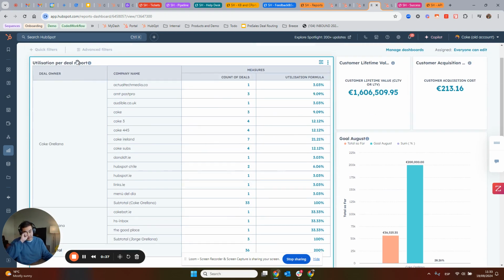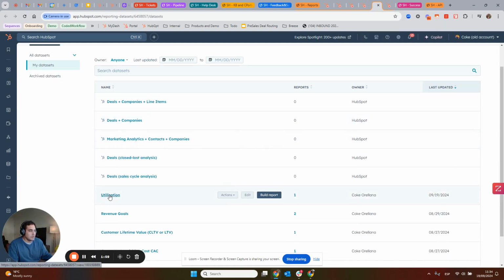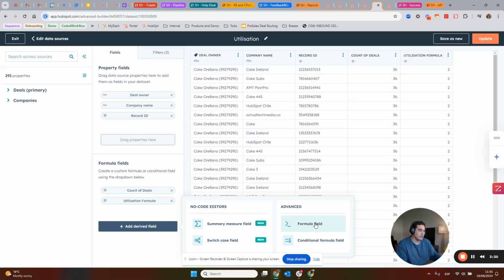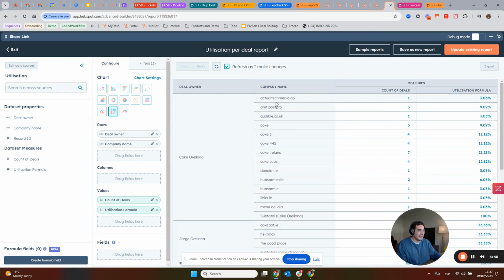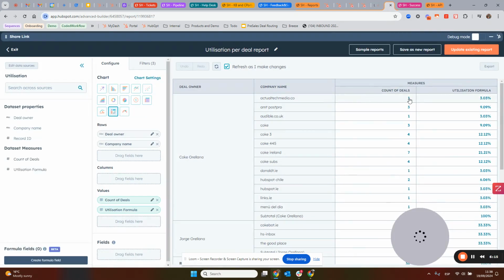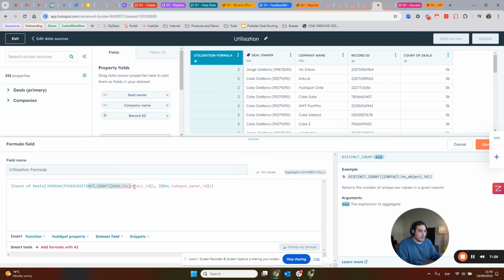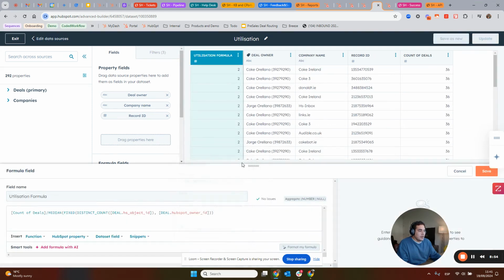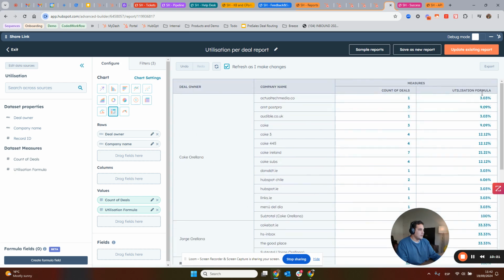HubSpot Utilization Report Tutorial: Mastering Datasets and Formulas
Master the art of creating insightful utilization reports in HubSpot with this comprehensive walk through/tutorial.

Dive deep into the world of HubSpot datasets and discover how to effortlessly combine primary and secondary data sources to extract valuable insights. Learn how to apply filters effectively to refine your data and leverage formula fields to calculate precise utilization percentages.

I'll guide you through advanced techniques like using the FIXED(💎) function and commas for filtering within your formulas, empowering you to create customized reports tailored to your specific needs.

Whether you're a HubSpot newcomer or an experienced user, this quick video will equip you with the knowledge and skills to track resource allocation, identify areas for improvement, and make data-driven decisions within your HubSpot CRM.

Join me in the process of building utilization reports and unlock the full potential of your HubSpot dataset 🩷